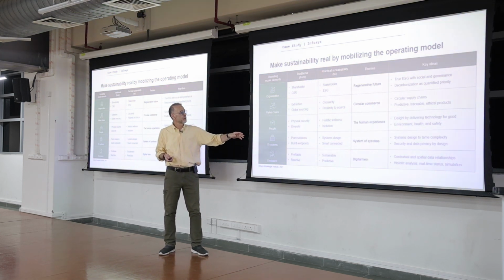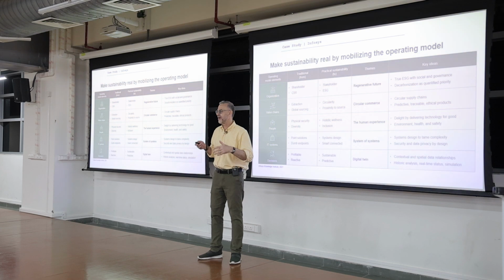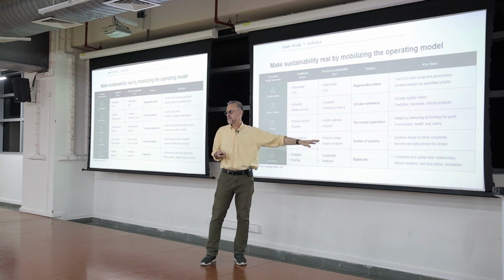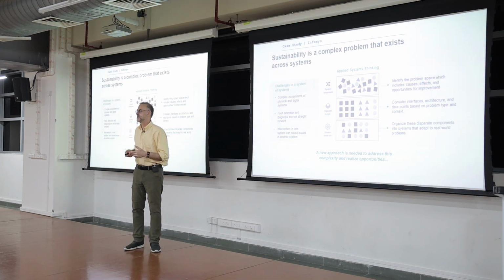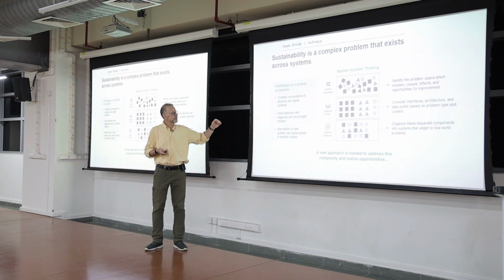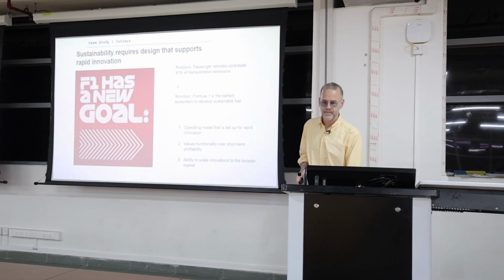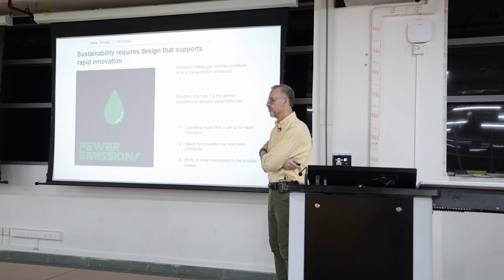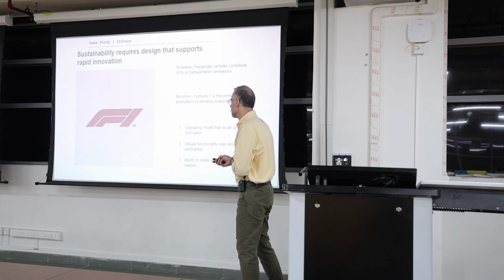Prof. Corey Glickman, Visiting Professor of Practice, IIT Kanpur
Lecture on topic "AI & Achieving Net Neutrality – Part 2 (Case Study)" (21/04/25)